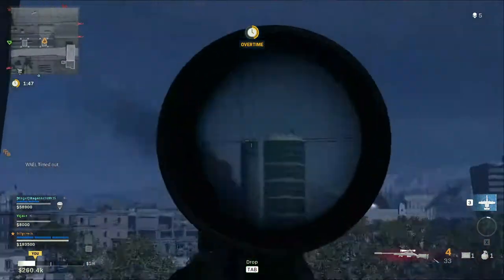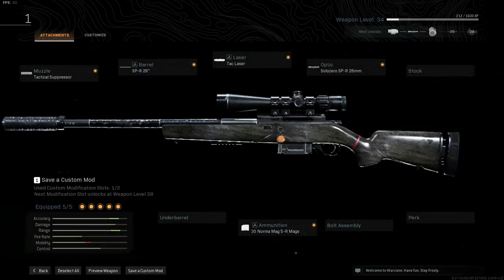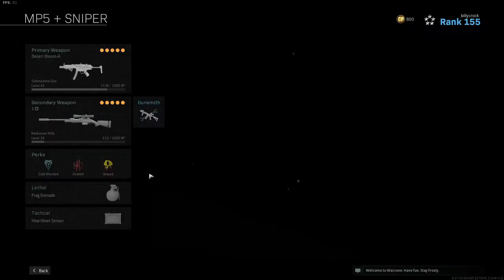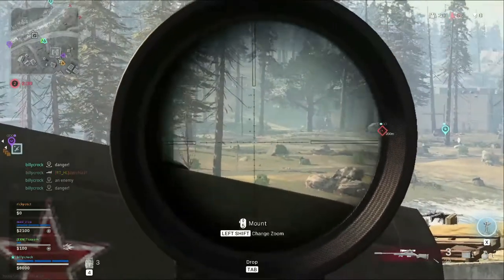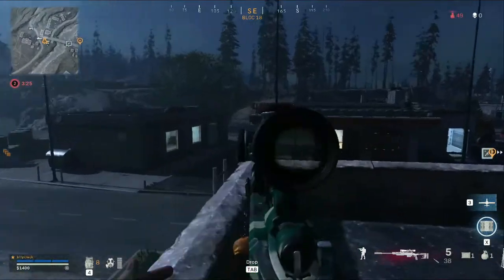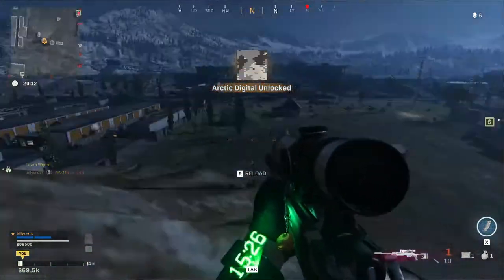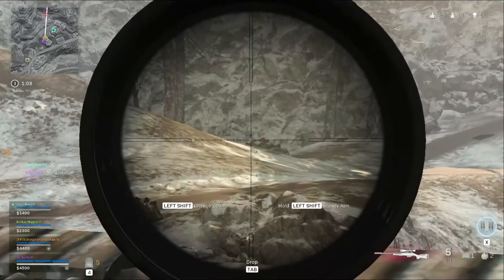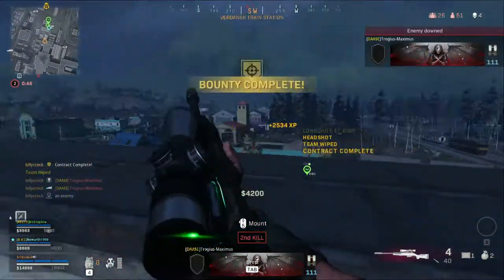SPR 208 SETUP/LOADOUT - Best Gun In Warzone - Tips & Tricks - Quick Guides - Call of Duty (Season6)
Part of my new series of "Quick Guides", where I aim to give you a run down of  how to use a specific gun within 5 minutes or less, so you can get back to the Warzone in less time.

This video contains the attachments, and a few tips and tricks on how to use the weapon to it's full potential.